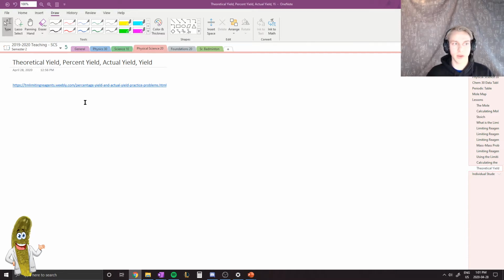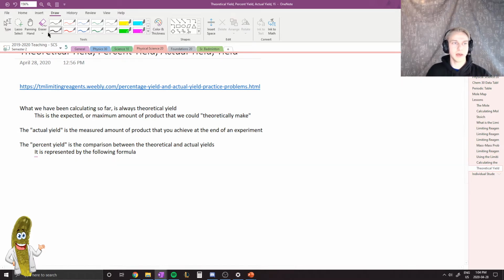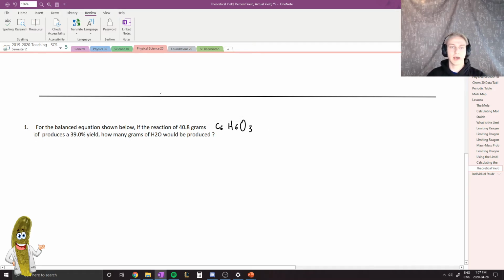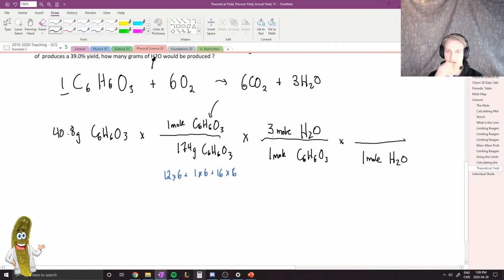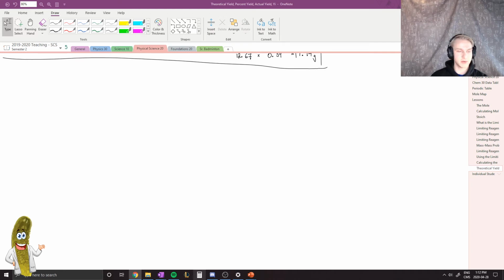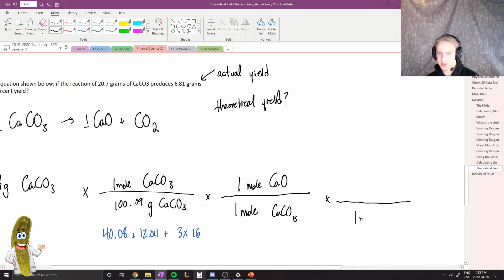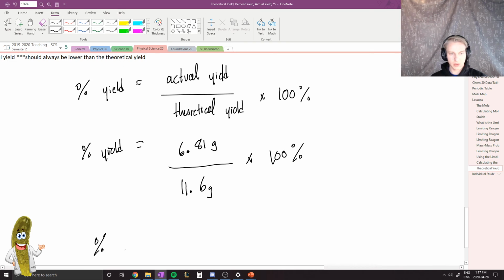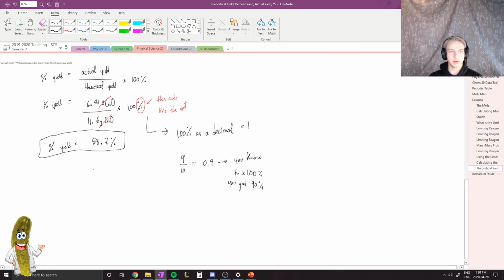Theoretical Yield, Percent Yield, Actual Yield, Yield, Yield, Yield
Yield